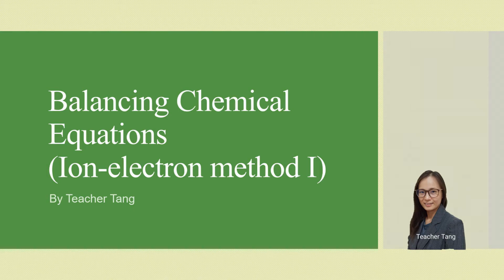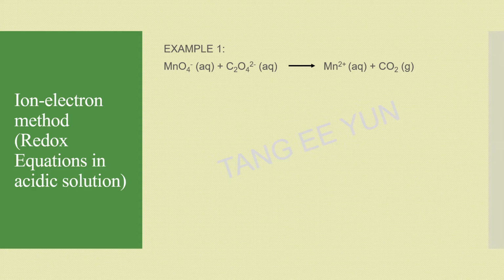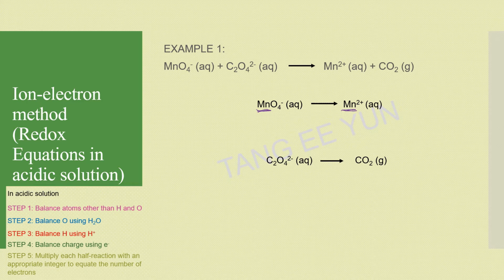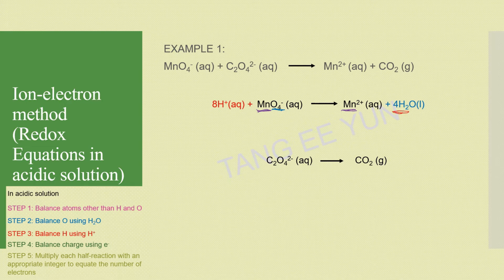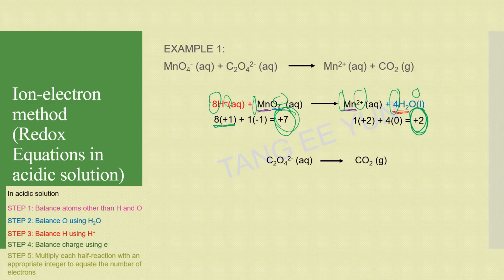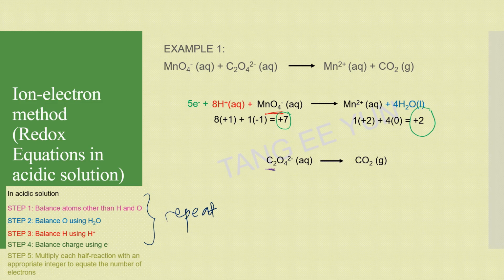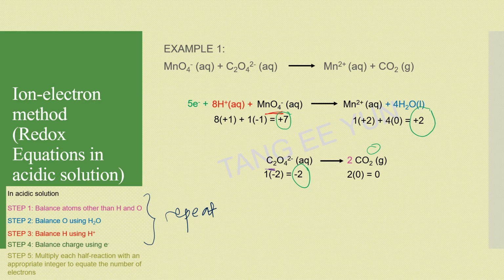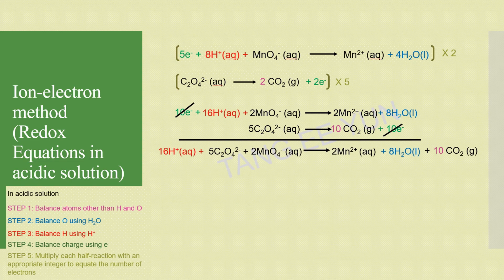Balancing redox equations using ion-electron method Part 1 (acidic solution)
1.3 Stoichiometry
a. Write and balance:
ii. redox equation by ion-electron method (acidic solution)

In this video, I'll cover step by step on how to balance a redox equation in acidic solution.